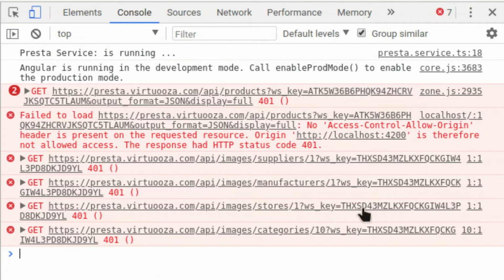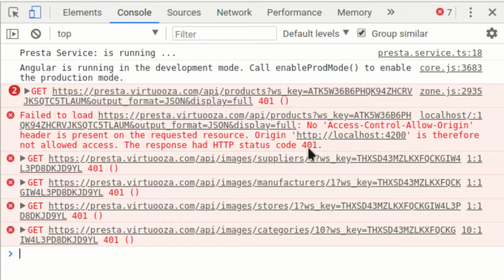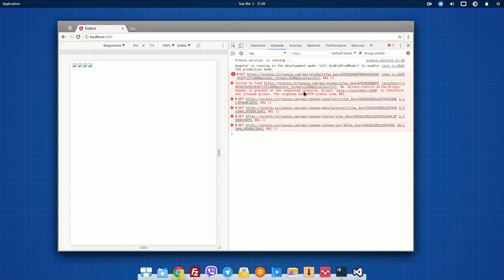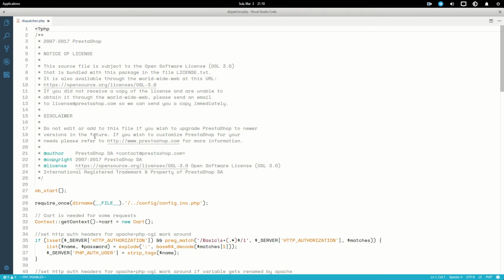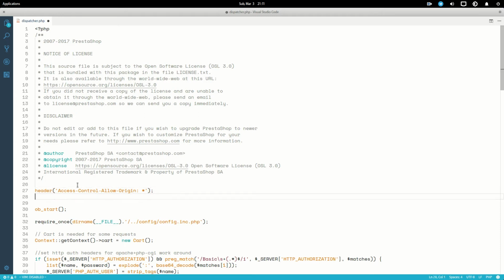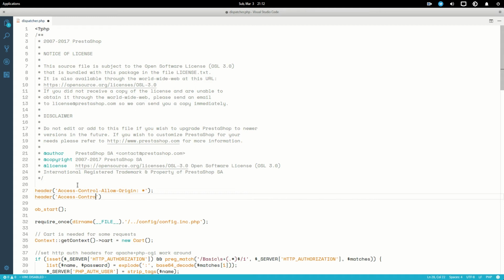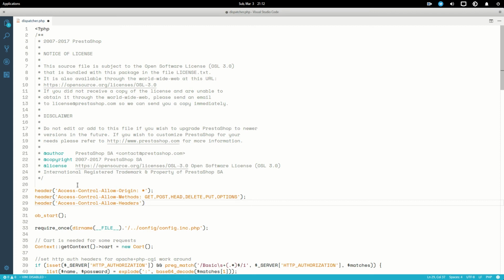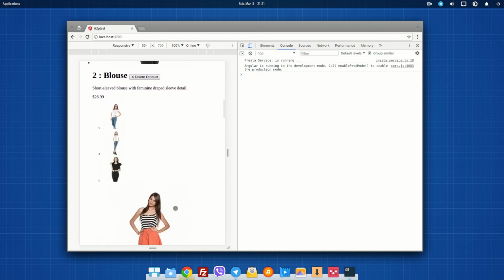Prestashop Webservice how to fix CORS error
If you are working on angular app and testing it from localhost, hosting it on another domain or you are working on ionic mobile app which will be running from mobile phones you will get this annoying error. In this short video I'll show you how to fix CORS error by adding requested headers to your prestashop webservice.

Please check our site for more interesting articles and tutorials.